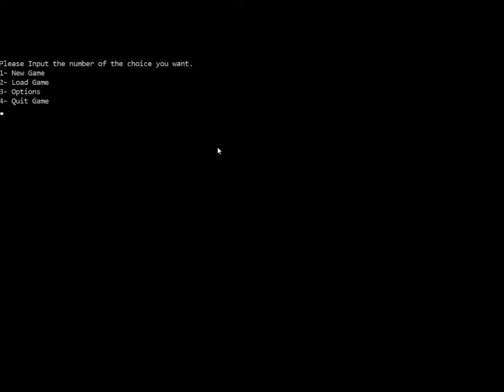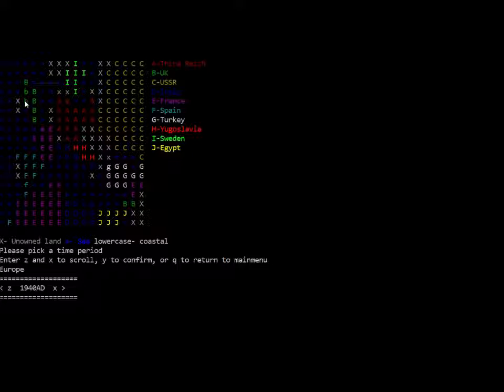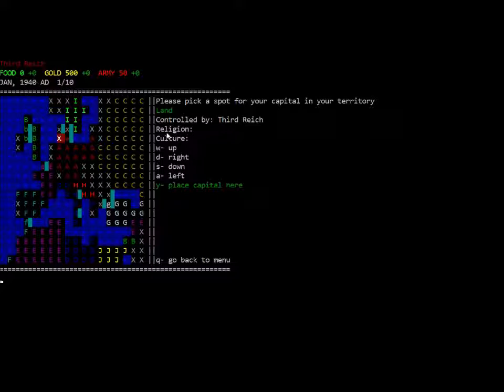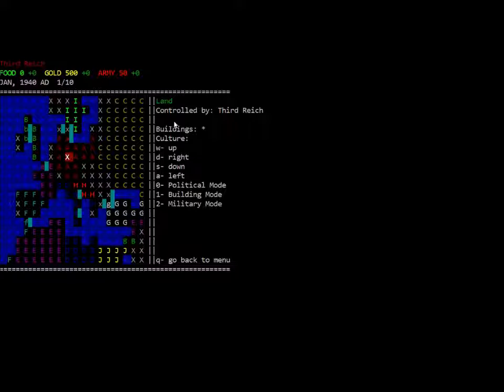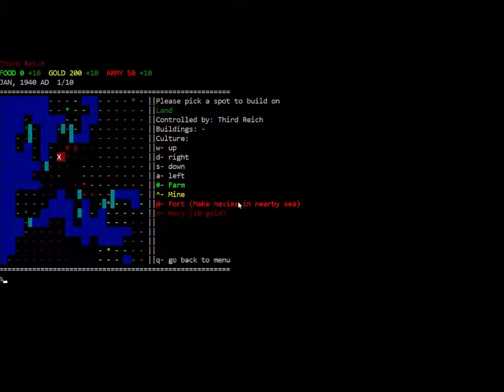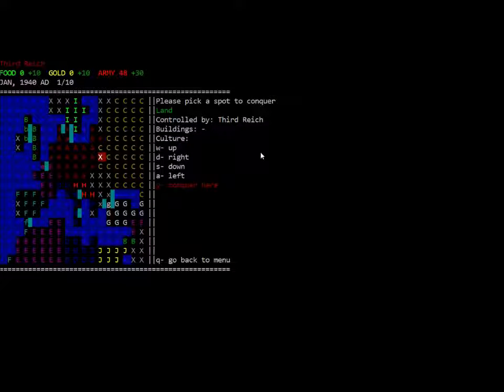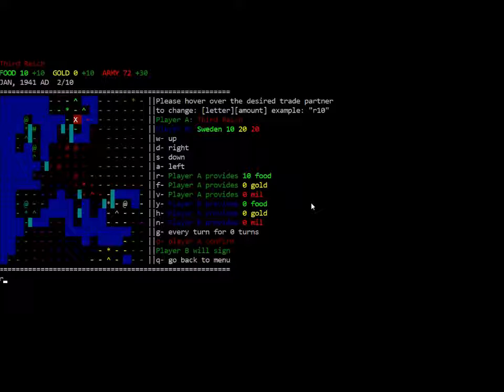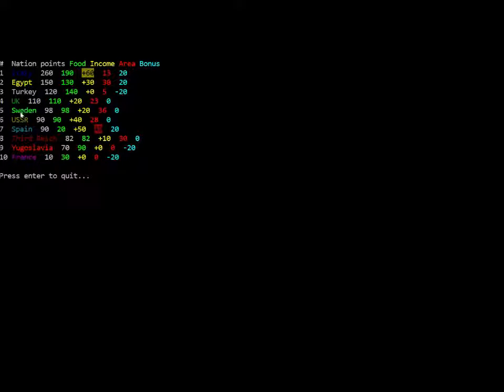Conq: The historical Strategy Game Walkthrough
This is a historical strategy game that I programmed. This is updated as of game version 1.2.

While you are playing the game, I found it nice to listen to historical and cultural music from the nation and time period I am playing.